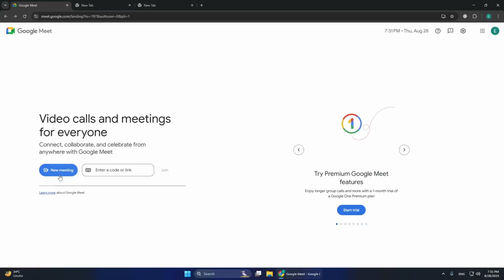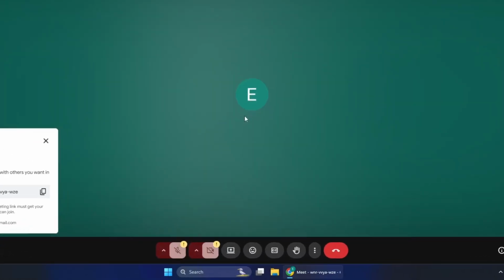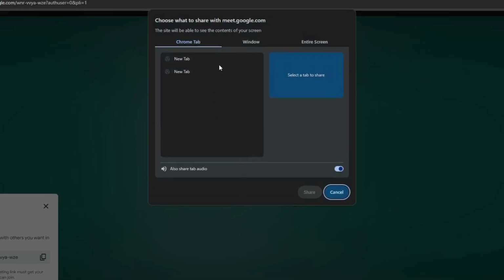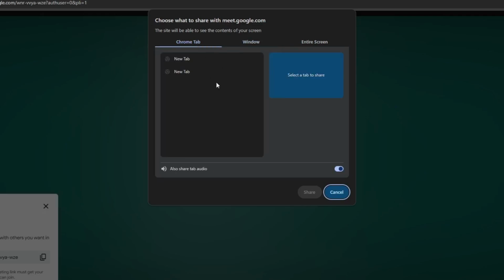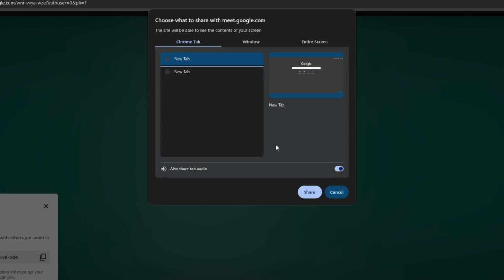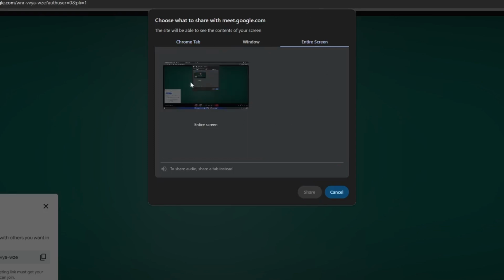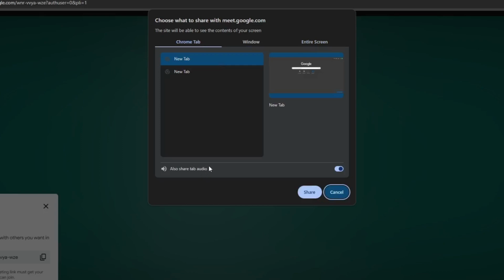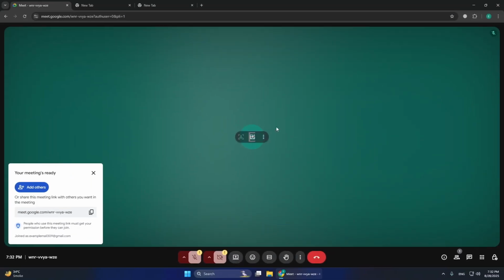How To Share Screen With Sound on Google Meet | Quick Guide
Google Meet makes it easy to share your screen during online meetings, but many users face issues when trying to share their screen with sound. In this quick guide, you’ll learn step by step how to properly share your screen in Google Meet so that both your visuals and audio are clear to everyone. Whether you’re presenting a video, giving a lecture, or running a remote session, this tutorial will help you set it up correctly. By the end, you’ll know exactly how to share your screen with sound and make your Google Meet presentations smooth and professional.

Did this tutorial help you share your screen with sound on Google Meet?

🔐 Secure Your Online Activity with NordVPN:

30-day money-back guarantee
Starting at just €3.09/month (instead of €11.59)!